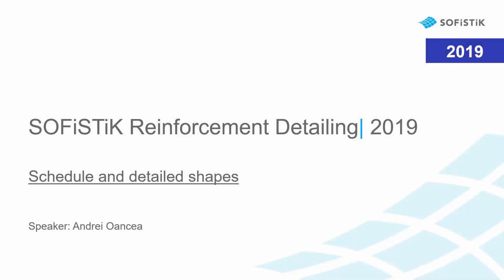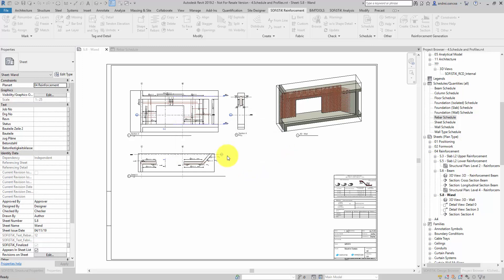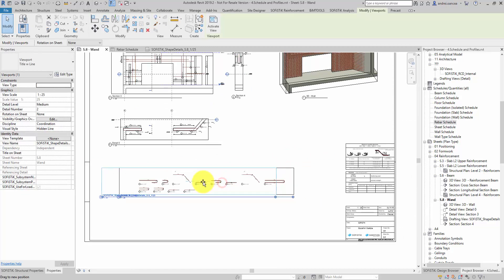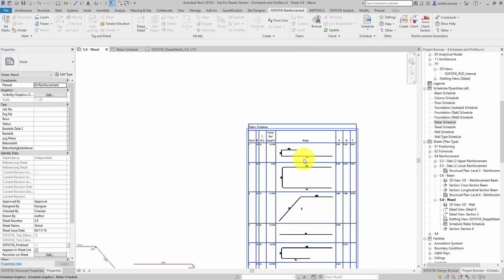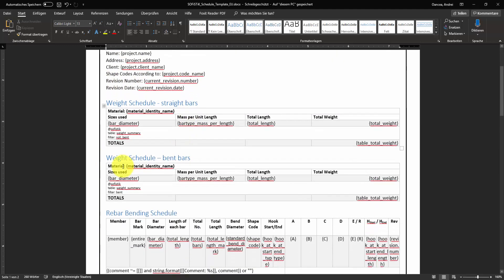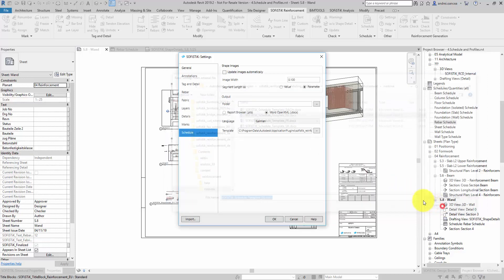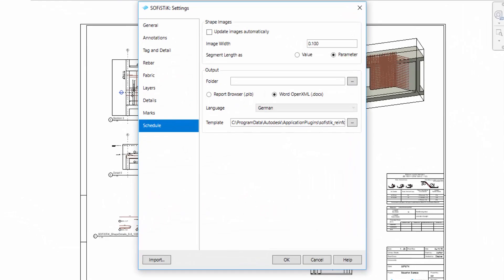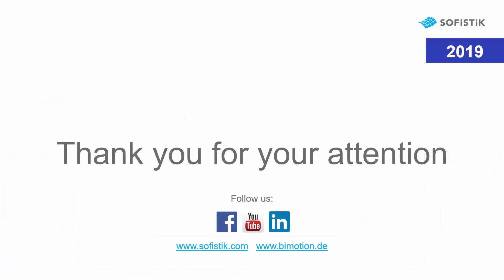SOFiSTiK Reinforcement Detailing 2019: Schedules, Shape Details and Images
There are described a couple of posibilities to deliver the information about the reinforcement fabrication.